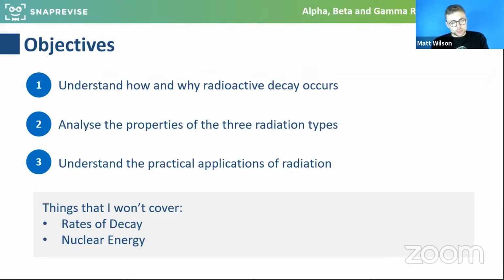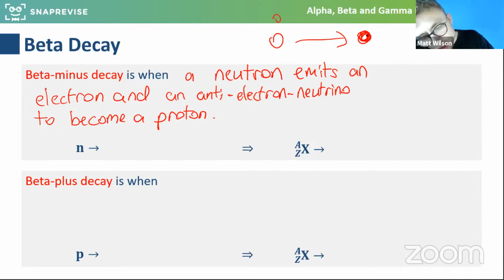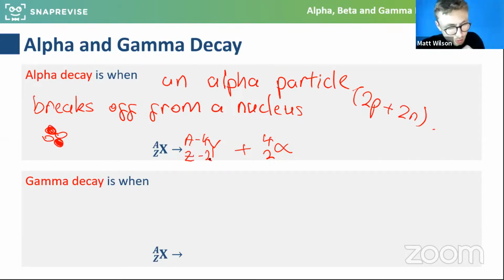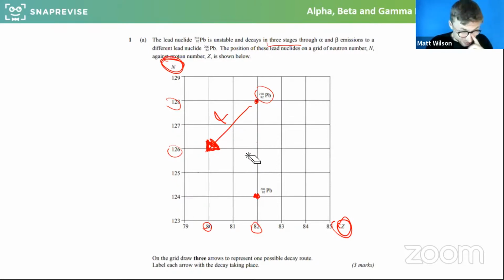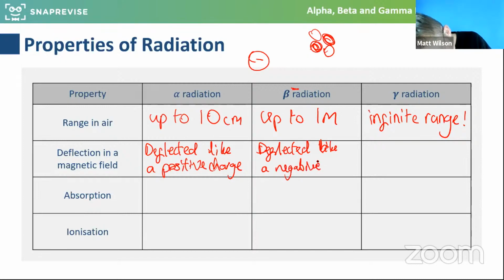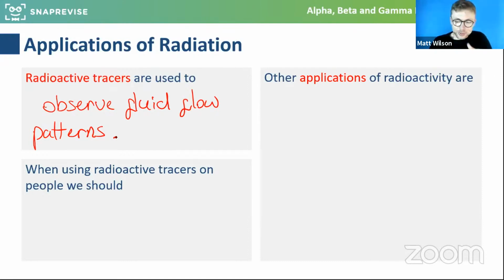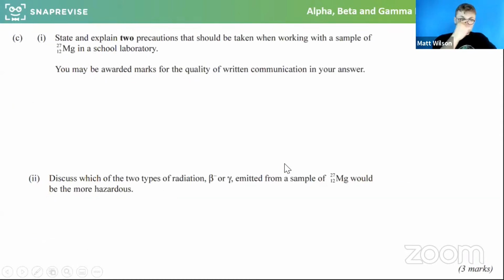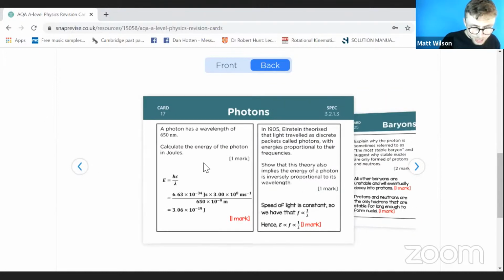A-level Physics Sunday Sessions: Alpha, Beta and Gamma Radiation | Revision Webclass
Hosted by our Head of Physics Matt W, in this webclass, you’ll tackle questions together in a fun and interactive way on the topic Alpha, Beta and Gamma Radiation.